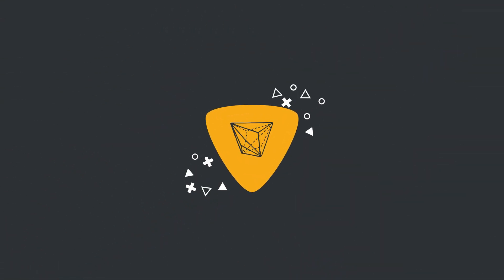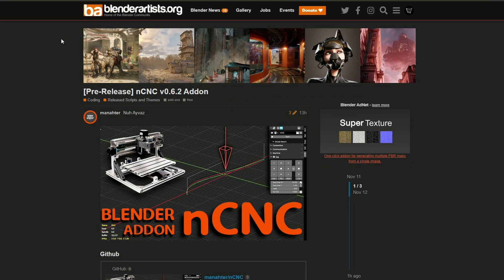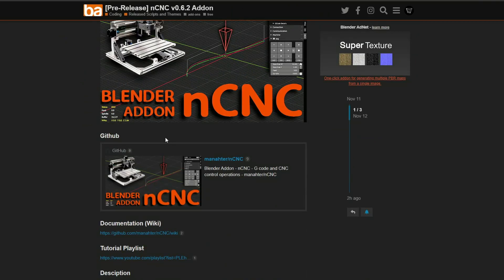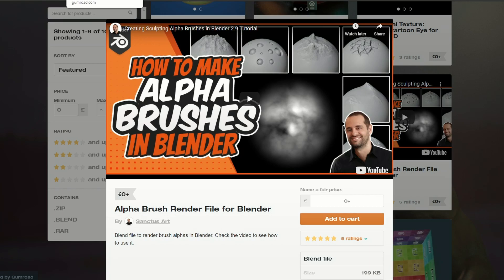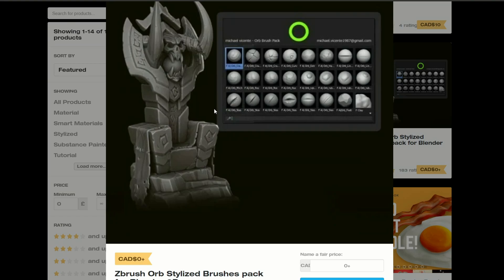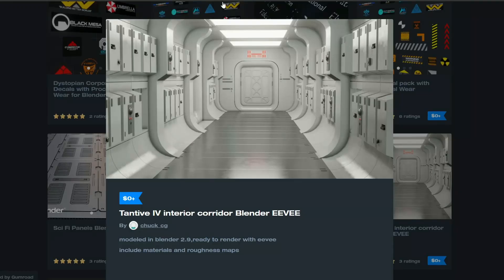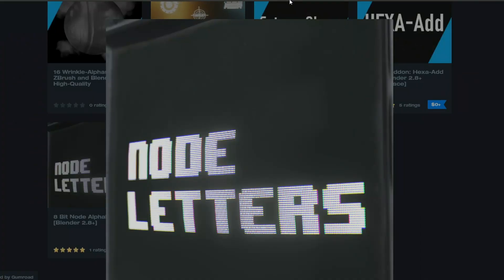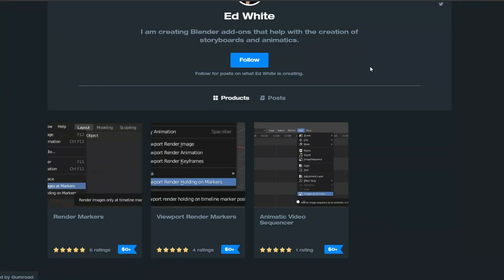This weeks recommended Blender Downloads 12/11/2020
I take a look around the internet for the best free downloads.

KPUT - Create materials from texture maps, with UDIM support (substance painter compatible)

Pie Menus Plus v1.2 - Pie Add-on for Blender 2.8+